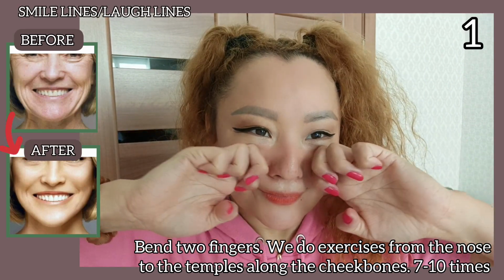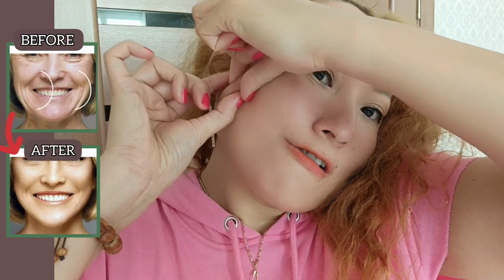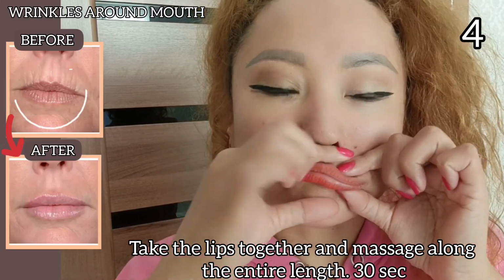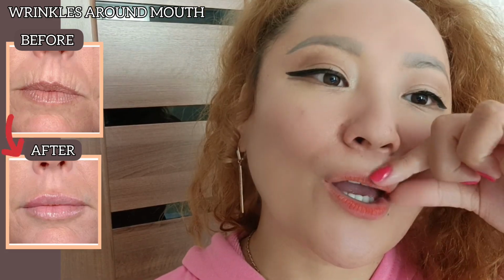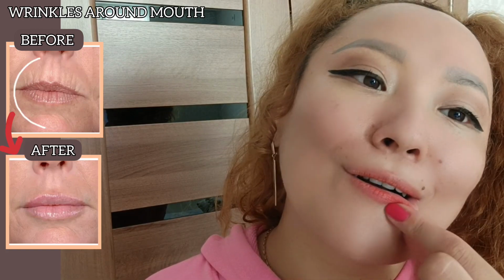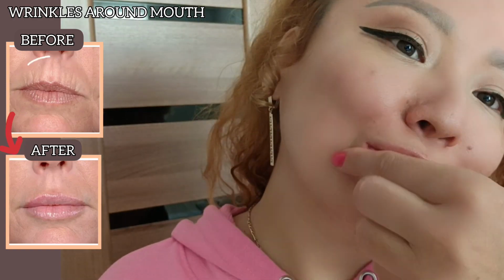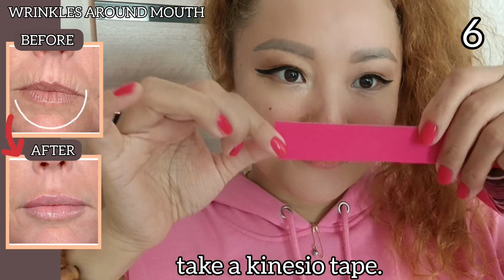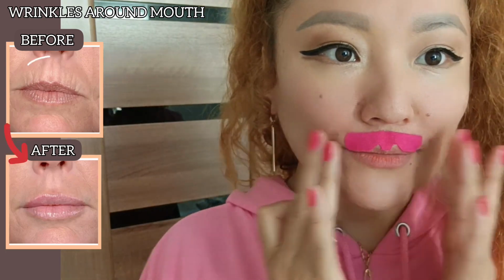Remove SMILE LINES |Wrinkles around the Mouth| Face Taping| Nasolabial Folds| Laugh Lines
Remove SMILE LINES |Wrinkles around the Mouth| Nasolabial Folds| Laugh Lines